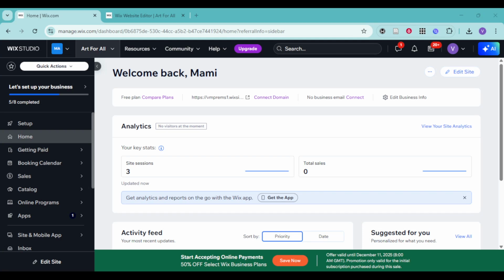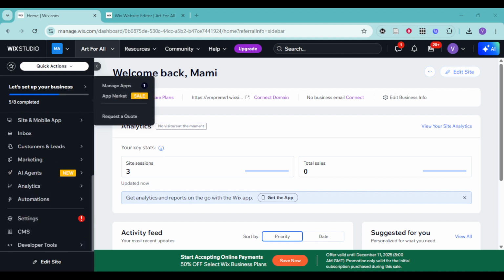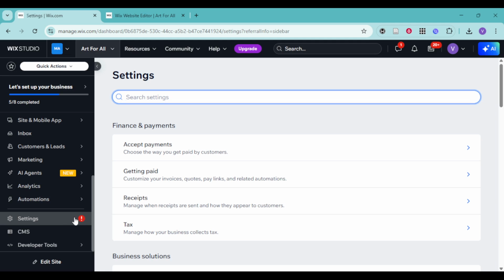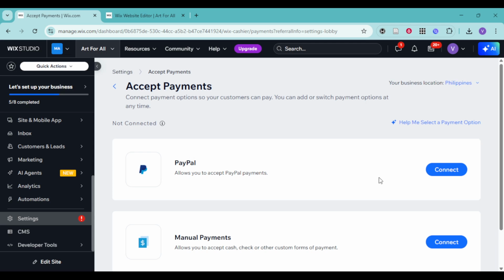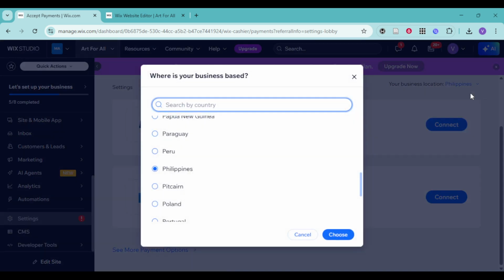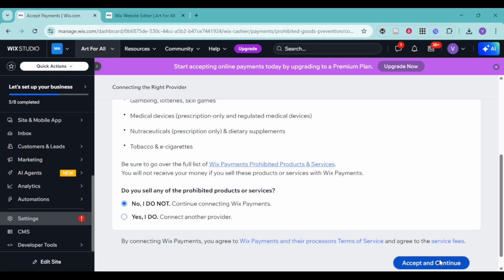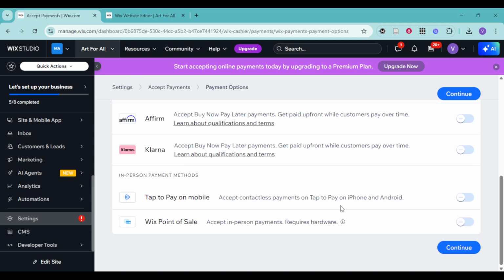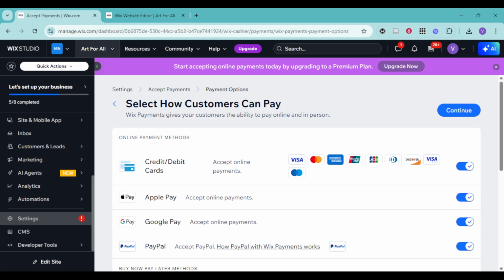How to Connect Square to Your Wix Website 2026 | Square to Wix Integration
In this step-by-step guide, you’ll learn how to connect Square to your Wix website in 2026 to accept payments, manage orders, and streamline your online and in-person sales.

We’ll walk through:
• Understanding Square + Wix integration options in 2026
• Connecting Square as a payment provider in Wix
• Linking Square accounts securely
• Enabling Square payments for products and services
• Syncing orders and payments
• Using Square for online store, bookings, or POS workflows
• Handling taxes, refunds, and transaction fees
• Common integration issues and how to fix them
• Best practices for checkout, conversions, and compliance

By the end, you’ll be able to accept Square payments directly on your Wix site and manage everything from a single dashboard.

Perfect for small businesses, restaurants, retail stores, service providers, creators, and beginners using Square and Wix together in 2026.